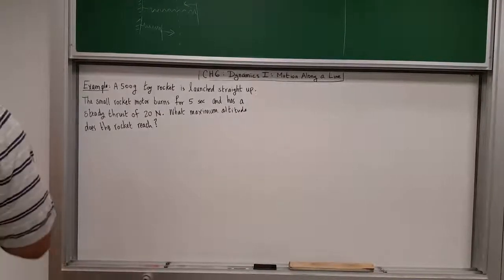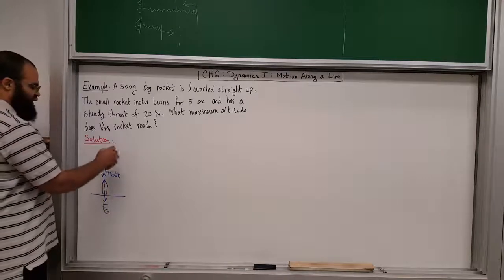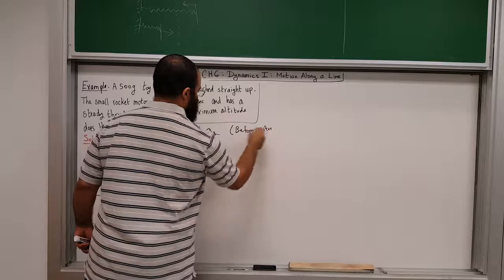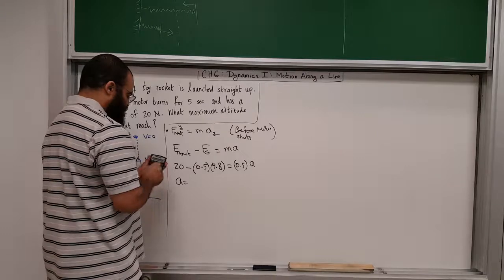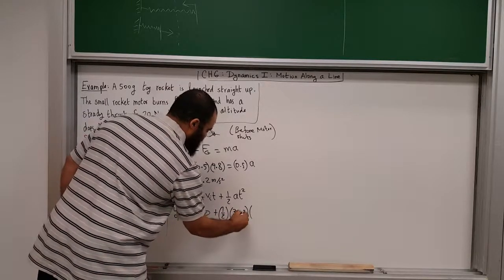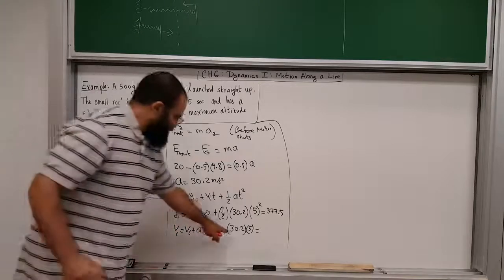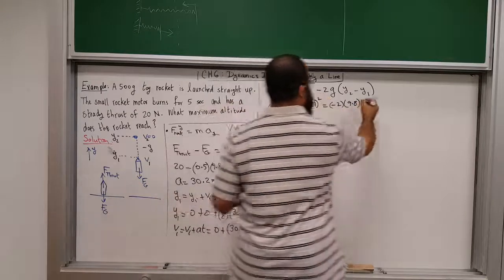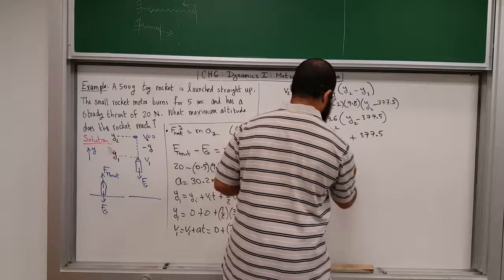Knight Chapter 6 Motion Along a Line Part B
Applications of Newton's Laws to Motion in 1D Part B